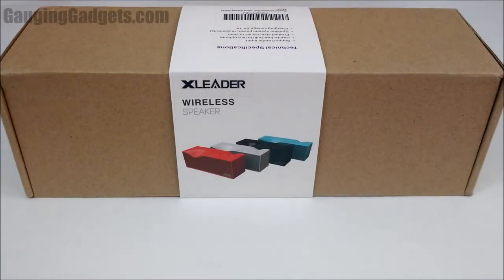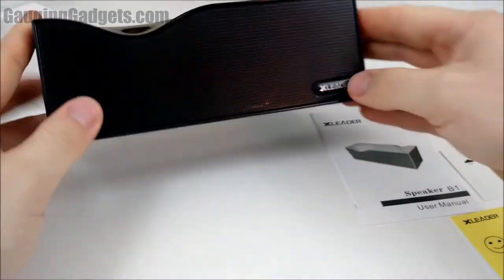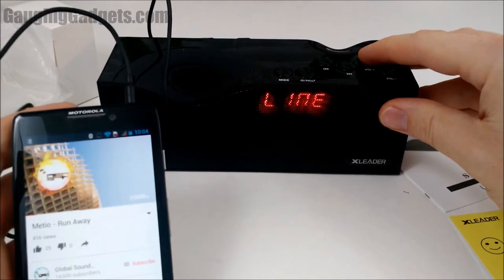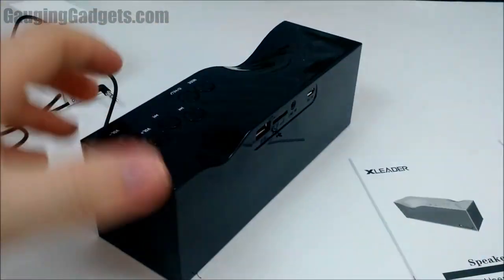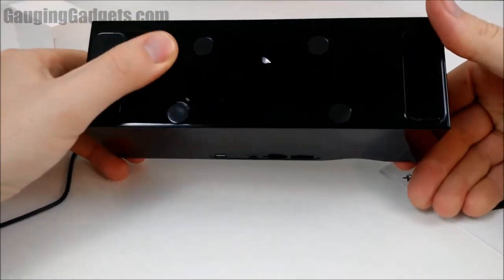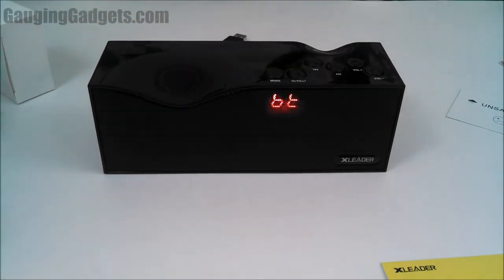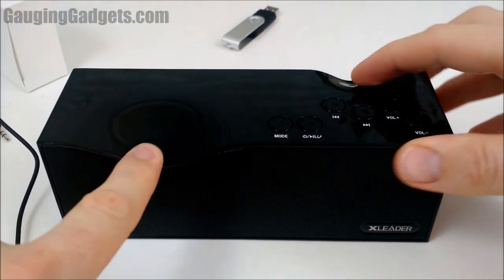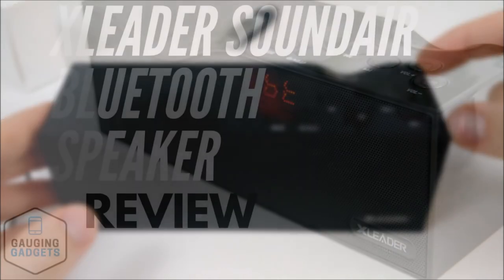Xleader SoundAir Bluetooth Speaker Review - B1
XLeader SoundPak Wireless Bluetooth Speaker,7W Loud Stereo and Bass with Powerful FM radio
(paid link)

Looking for a Wireless Bluetooth Speaker for around the house, the pool, or just about anywhere? The XLeader SoundAir Wireless Bluetooth Speaker allows music to be played via Bluetooth, USB flash drive, Micro SD card, Aux input and FM Radio. Currently ~$35 on Amazon (paid link)

The first thing you notice when taking the SoundAir out of the box is that it has a really good weight and looks AWESOME. The design is so cool looking... It is shiny and has some really nice curves to it. The feel is solid and the weight gives you confidence in the build. The plastic is not the most expense feeling and might be somewhat brittle if dropped. I was really impressed with the look of the XLeader SoundAir B1. I thought the red LED screen on the front was a nice touch. It was great for find specific FM radio frequency. Most wireless Bluetooth speakers do not offer anything like this.

The speaker has tons of options for playing media. The most evident is via Bluetooth, but it also can play media via Micro SD card, FM Radio, Aux input, and USB flash drive. So you have a lot of options and all of these work great. The speaker sounds great and it gets VERY loud! I actually felt a little bit bad for my apartment neighbors when i was testing the volume.

Pairing the Bluetooth connection was very simple and fast. This also includes the ability to answer phone calls. The calls were clear and the person calling could clearly here me speak. Additionally, the Micro SD card, Aux input, and USB flash drive features worked extremely well and were very simple. With the Micro SD card and USB Flash drive you simply attached them to the speaker and the music automatically starts playing.

The FM radio on this wireless speaker is awesome! The device will automatically scan the available FM radio stations in your area and program them. Once this has been done you can easily hit the next track button to go through the different saved radio stations in the device. Even though I am not a big FM radio listener, I found this feature to be something I really liked. I like the option to listen to local music.

The battery life of the 2000mAh lithium battery seems to work as advertised. I have used it for several hours with no issues. I really like that the charging is through a micro USB. This makes it really convent to charge and doesn't require any additional charging cables.

After using the XLeader SoundAir Bluetooth Speaker, I would recommend it to anyone I know who is looking for a Bluetooth speaker in this price range.

This device seems to also be sold under the name Caption Bluetooth Speakers Portable